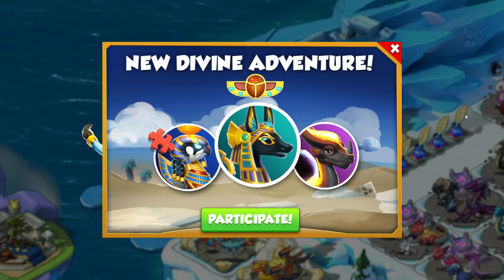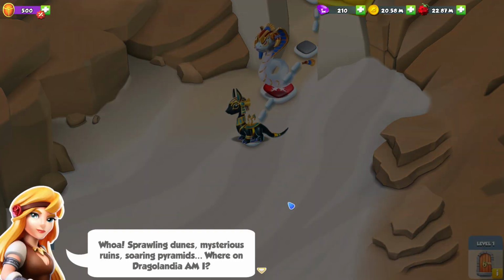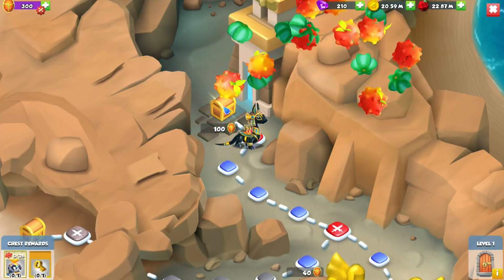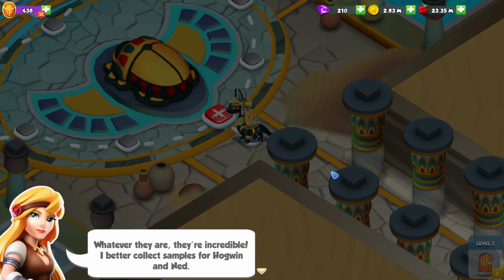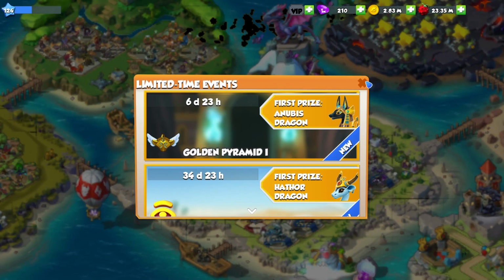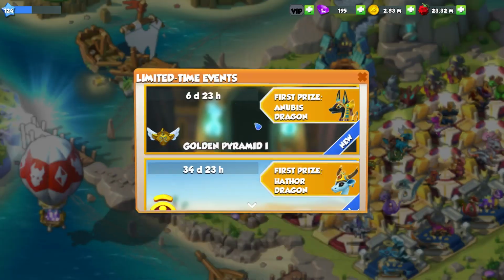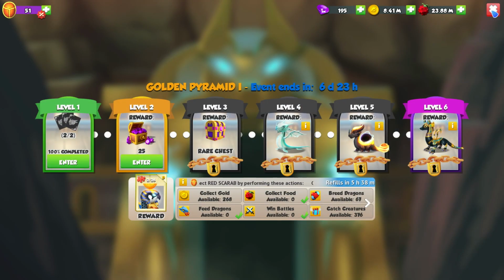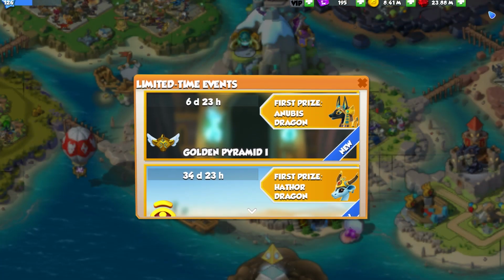GOLDEN PYRAMID Divine Event Walkthrough! (Chapter 1) Win the Divine ANUBIS DRAGON! - DML #906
HI! So the brand new Golden Pyramid divine castle event has now begun! This is chapter 1 of the divine event and the reward for finishing this chapter is the divine ANUBIS DRAGON!

Make sure you're logging in every 6 hours minimum to collect all the scarabs you can to finish off this part of the event!

dragon mania legends golden pyramid divine event walkthrough chapter 1 divine event egyptian divine event dml divine anubis dragon anubis dml new dragons divine event golden pyramid unlocked